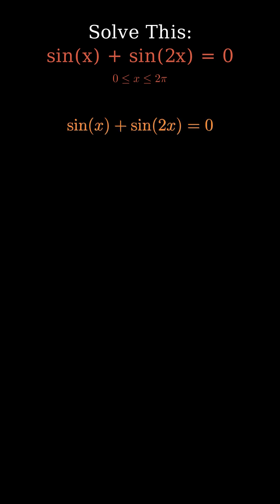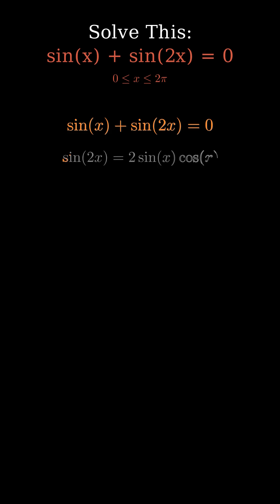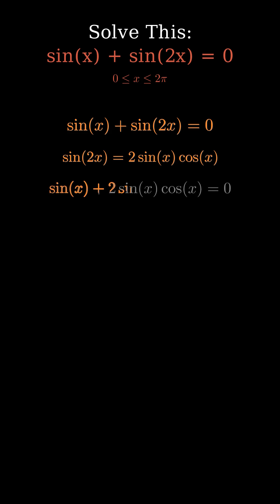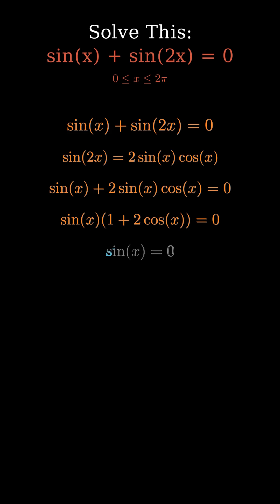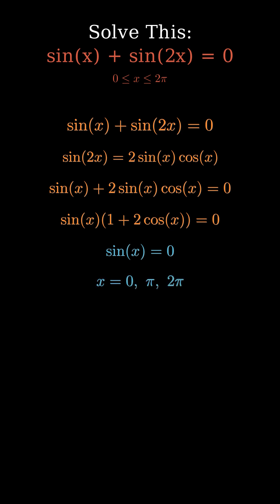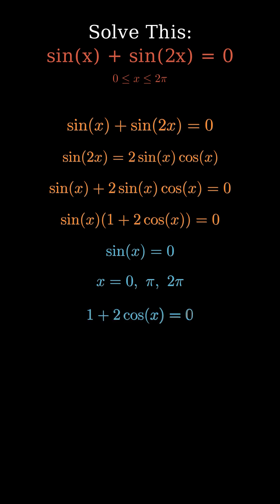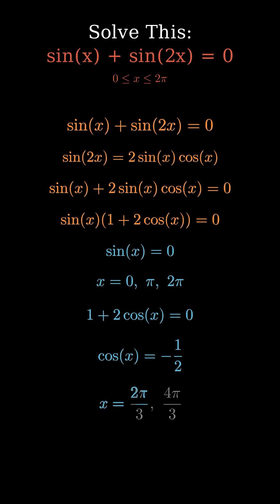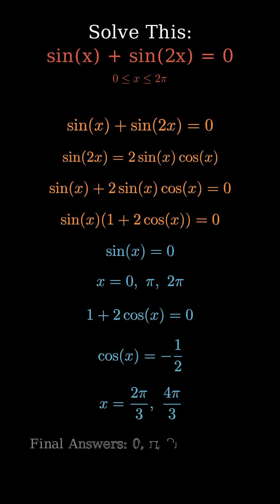Solve sin(x) + sin(2x) = 0 Instantly!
Unlock a powerful identity-based shortcut to quickly solve the trigonometric equation:
sin(x) + sin(2x) = 0 — often seen in GMAT, GRE, and competitive math exams!

🎯 In this animated math short, we:

    Apply the double angle identity

    Factor and split the equation

    Find all five solutions between 0 and 2π

    Learn how to think strategically, not mechanically!

Perfect for:

    GMAT Quant preparation

    Math teachers seeking visual aids

    Students reviewing trig identities

📌 Tip: Remember, factoring is often the fastest way forward in trig equations!

📚 New math animations weekly—boost your intuition in under 2 minutes.